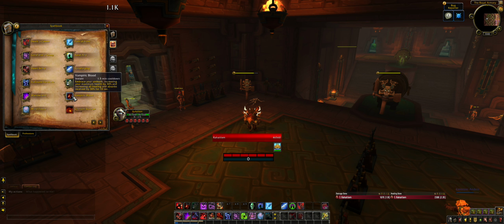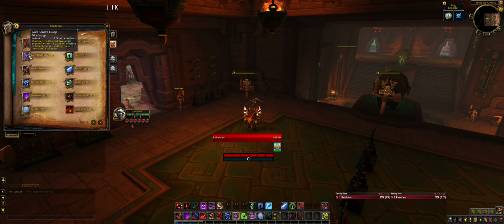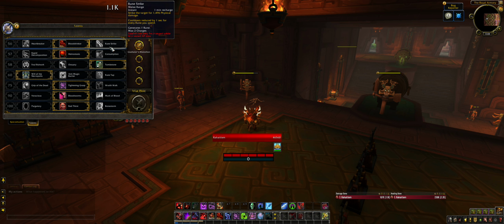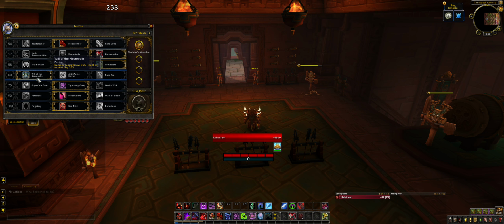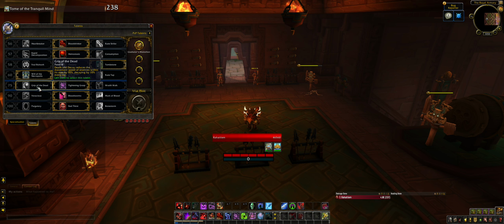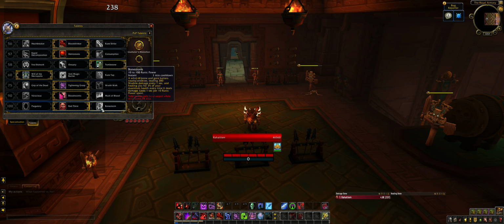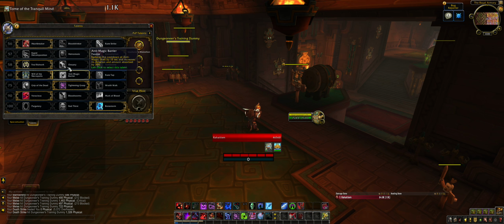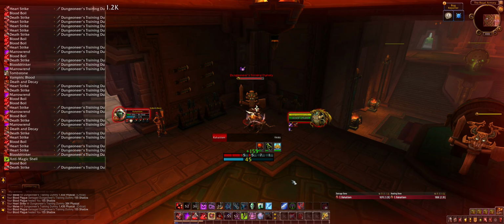WoW BfA Beta: Blood Death Knight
In this video, I take a look at the current state of the Blood Death Knight.  I review all of the Passives and Abilities, take a look at the talents, show off the rotation, and give my thoughts on how the spec might play out in Battle for Azeroth.